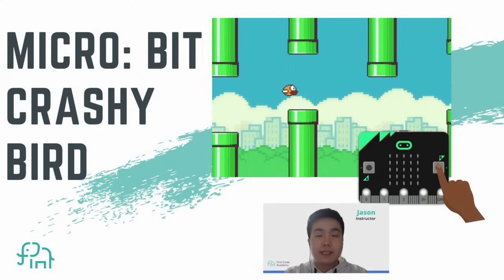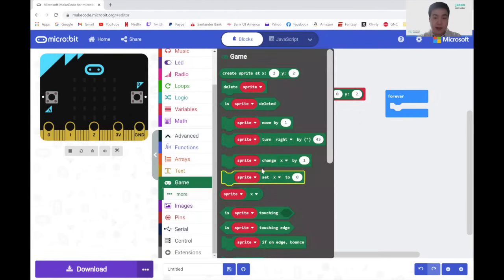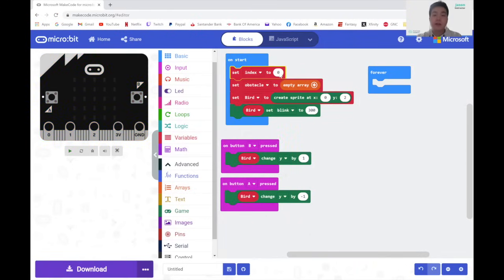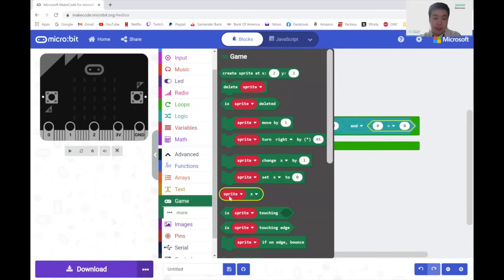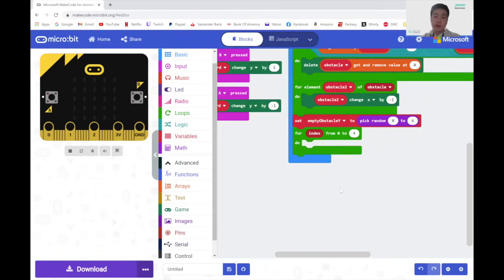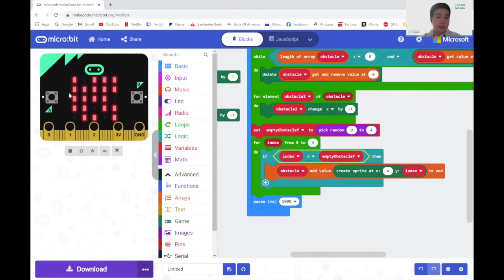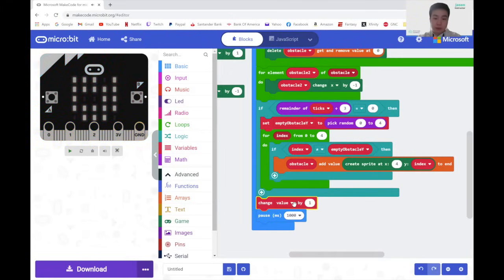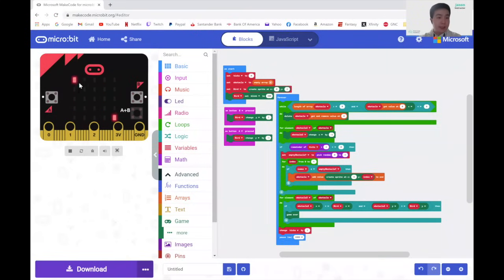How to Make a Flappy Bird Game in Micro: Bit | Beginner Micro: Bit Tutorial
Description
This is a beginner-friendly, 25 minute Micro: Bit game tutorial called “Crashy Bird”.

This step-by-step tutorial guides you through how to make a game on Mirco: Bit called Crashy Bird, which is inspired by the famous game Flappy Bird. In this tutorial, we will guide you on how to use code and use the Micro: Bit controllers to control the bird when flying through the gaps in the walls.

The Micro: Bit is a tiny, pocket-sized computer that introduces beginners and kids to learn basic coding and programming skills with both software and hardware interaction. The Micro: Bit has an LED light display, buttons, sensors, and many input/output features that you can physically interact with. Microsoft’s MakeCode editor is used in this tutorial, which is a perfect way to start programming and get creative with the micro: Bit. This online editor offers color-coded code blocks which are similar to Scratch’s block-based programming language, which makes it easy and fun to code. The users also have an option to switch to JavaScript language to see the text-based code behind the blocks.
Hi everyone!